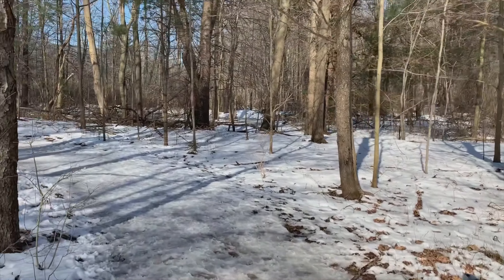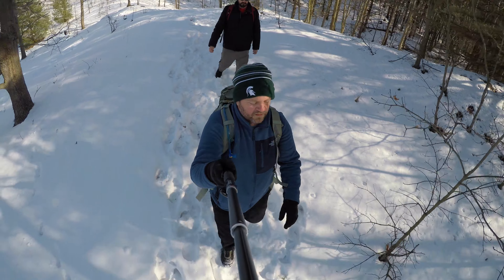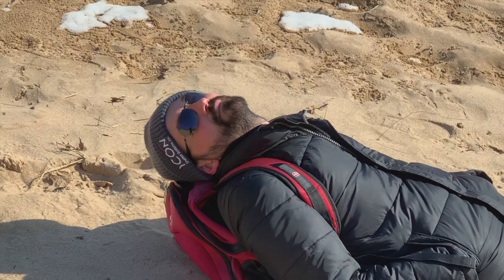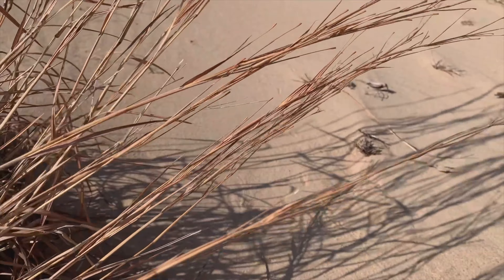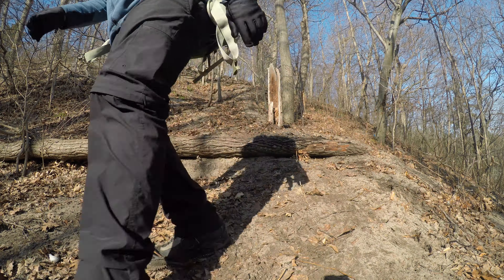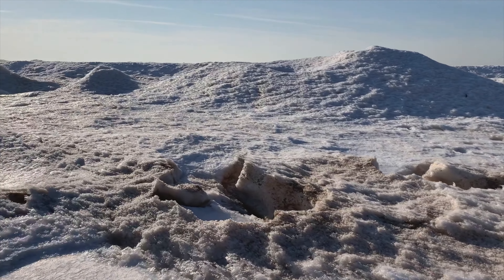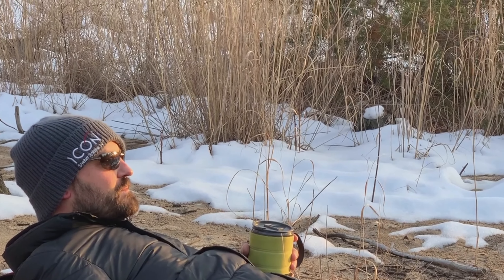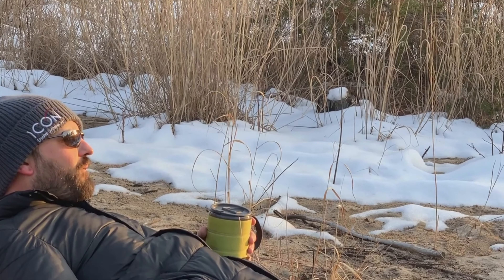Saugutuck Dunes 2 Winter Hike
A second video hiking Saugutuck Dunes State Park this time with my bro!  Exploring the north side of the park and hiking over a mile south along the torn up beach.